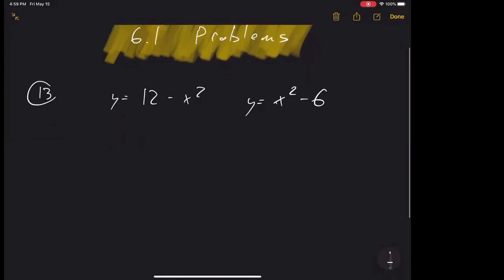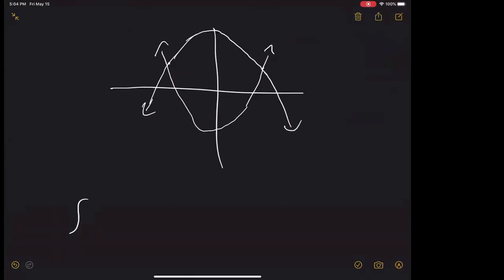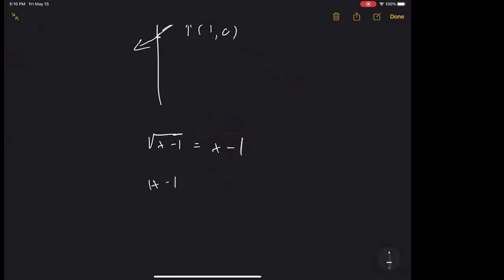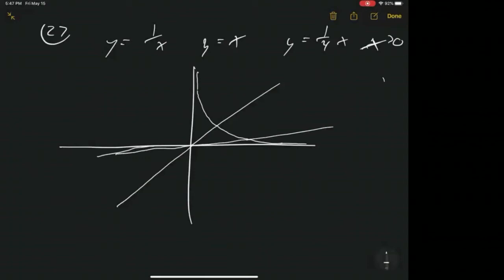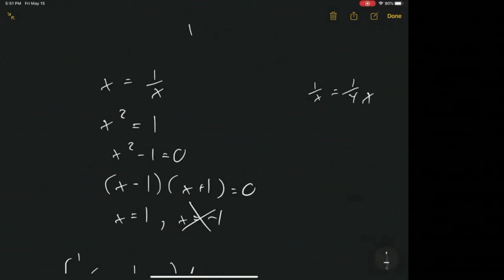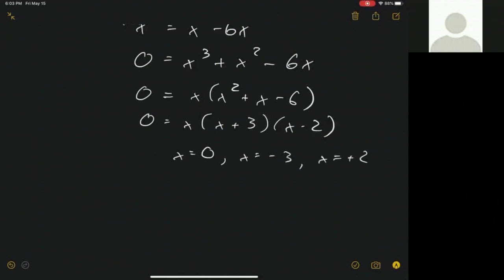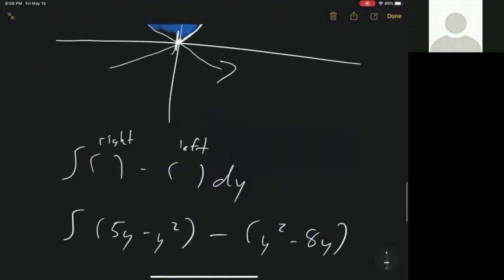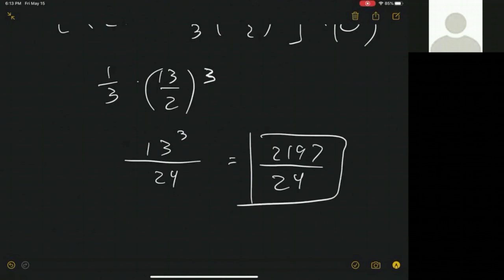Problems 3 - 6.1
Skip to 27:30 for explanation of number 7 on HW 6.1